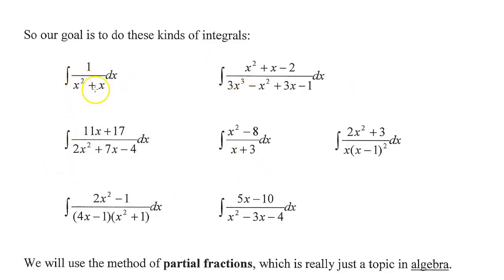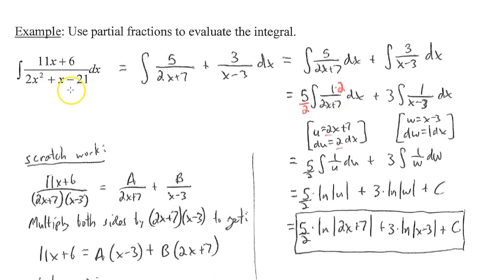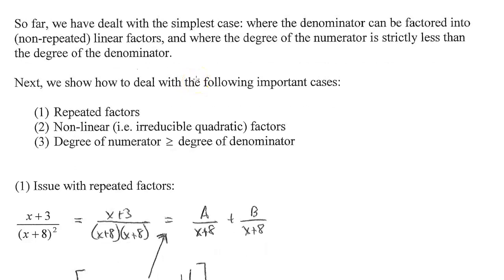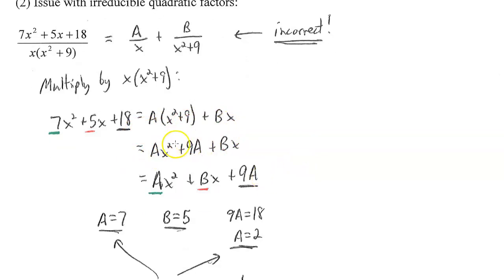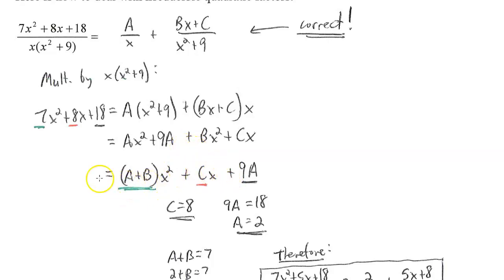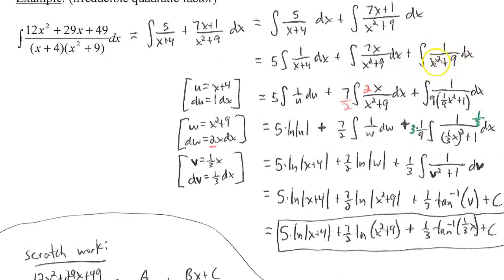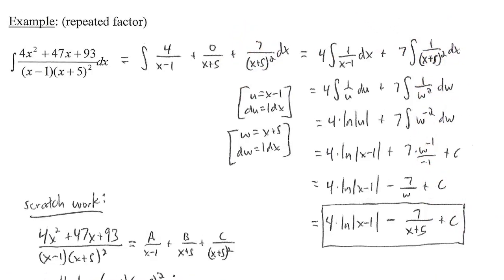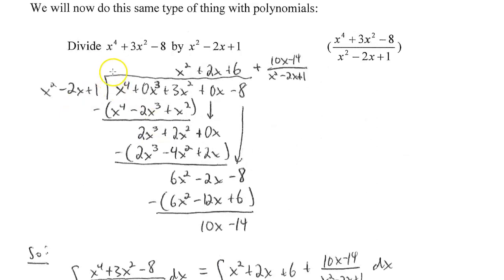Partial Fractions (section 7.5)